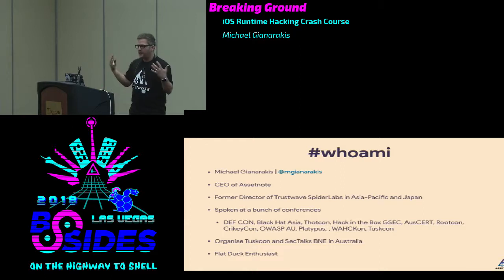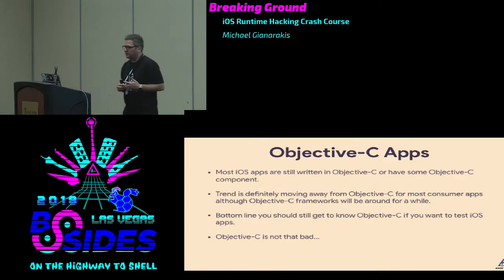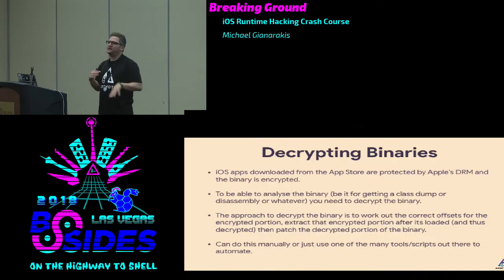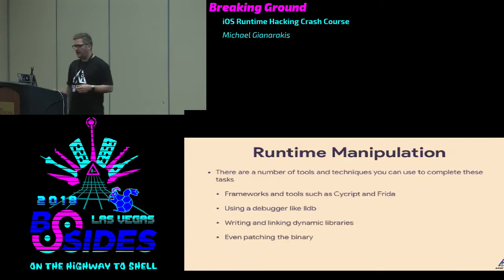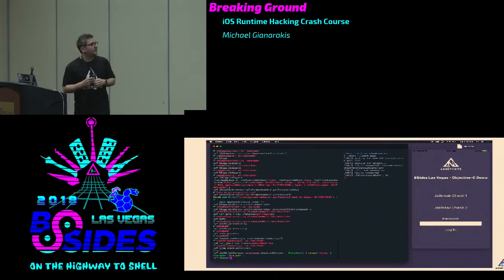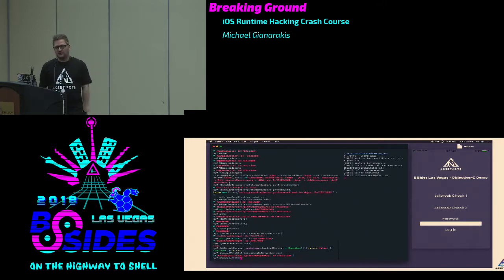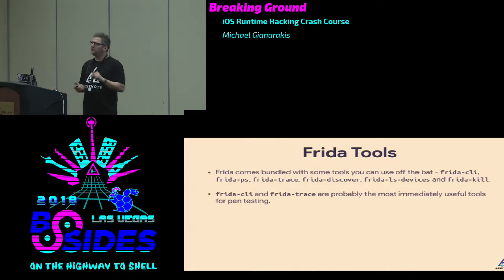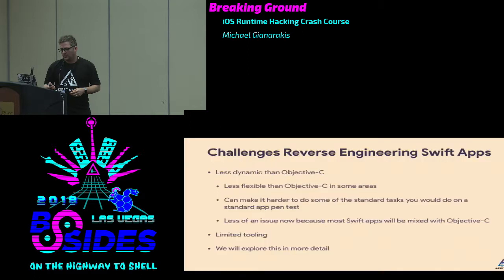BG - iOS Runtime Hacking Crash Course - Michael Gianarakis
iOS Runtime Hacking Crash Course - Michael Gianarakis
Breaking Ground